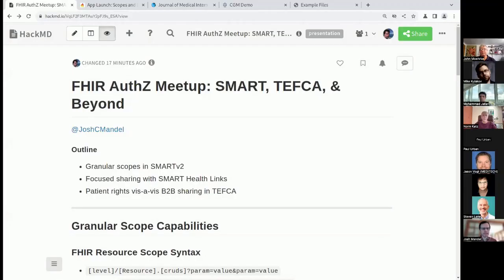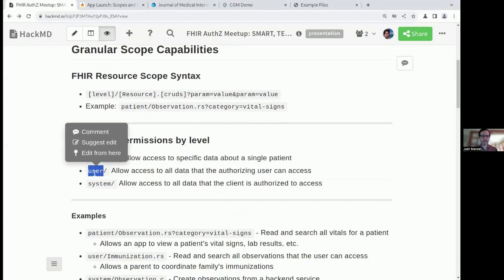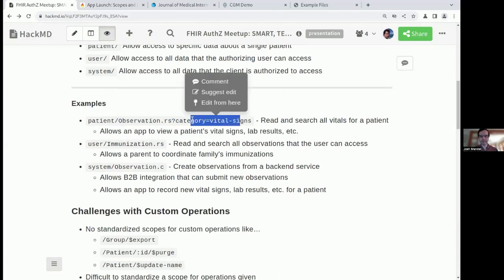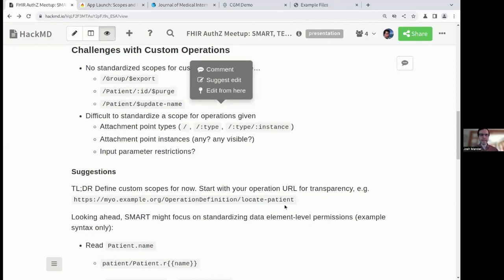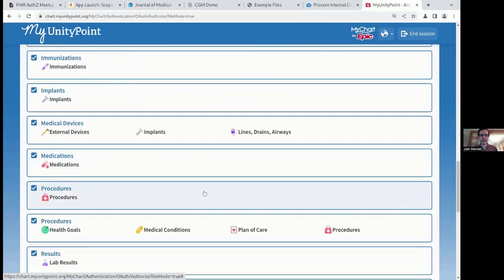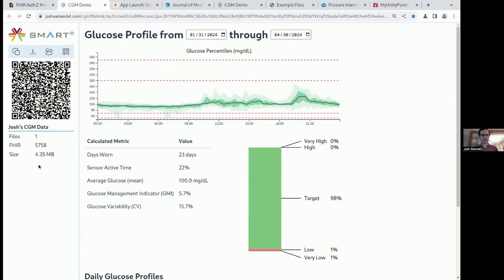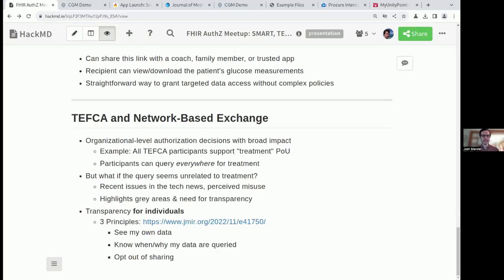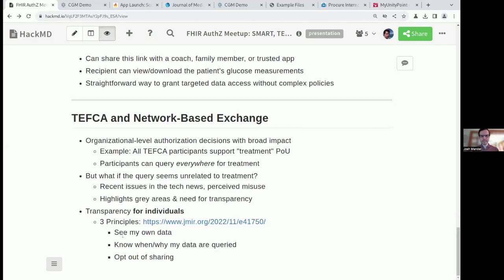Authorization: Granular Scopes and Beyond - Josh Mandel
Category-based scopes as adopted in the US Core
WIP: Rich Authorization Requests and Responses
Gaps in SMART's scope language: FHIR Operations
FHIR-based authorization in TEFCA: a review of the technical framework